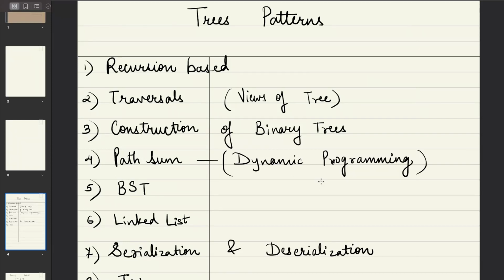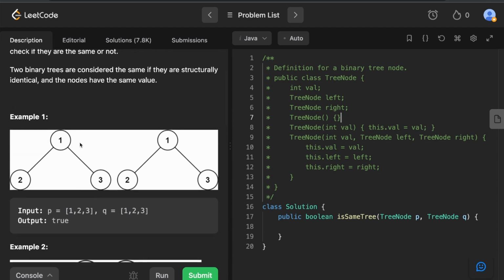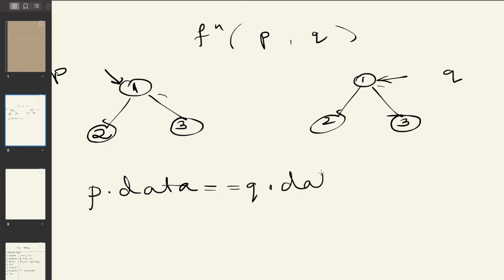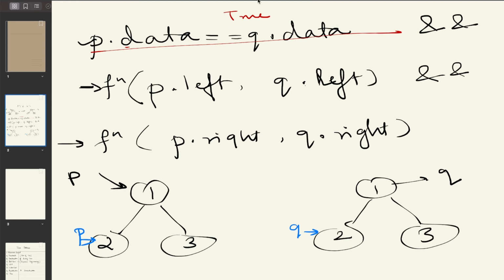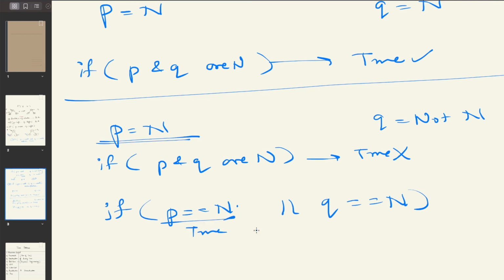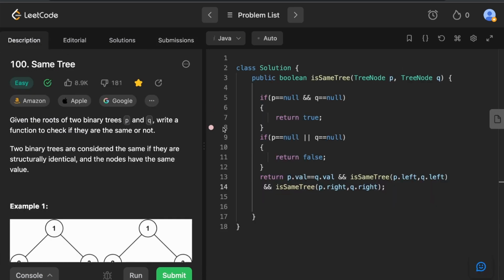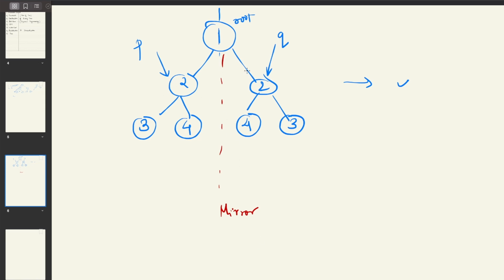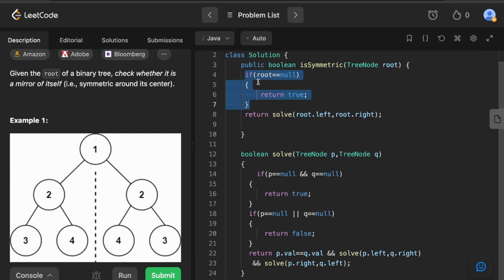Trees Patterns | Same Tree - Leetcode #100 | Symmetric Tree - Leetcode #101 | JAVA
00:00 Introduction to Trees Patterns
02:49 Same Tree
19:00 Symmetric Tree